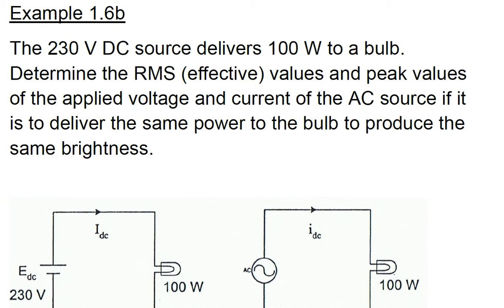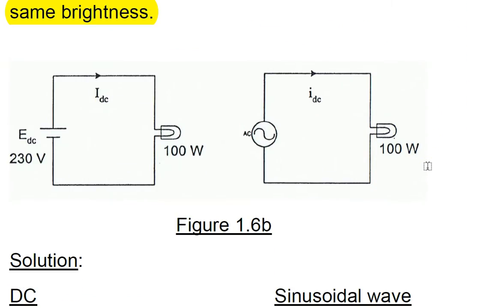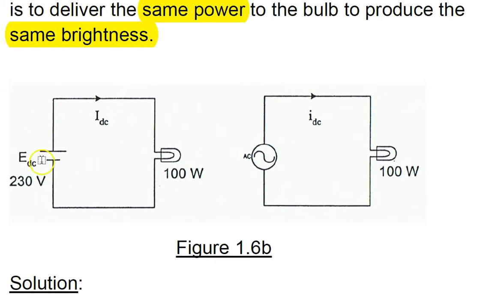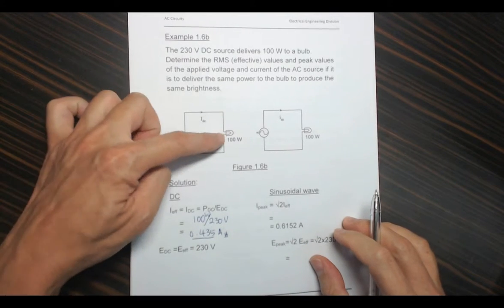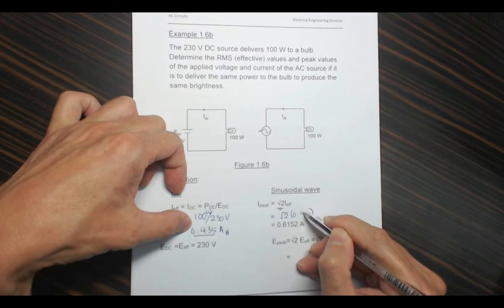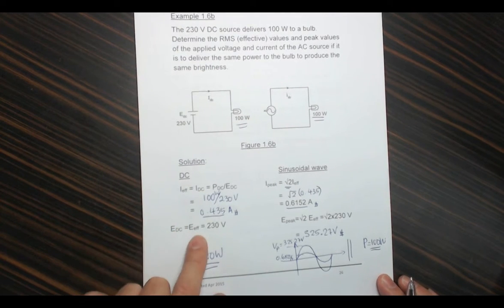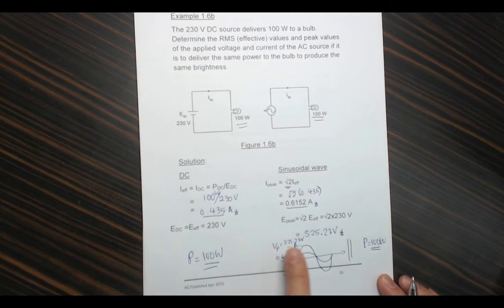4AC Example 1.6b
4AC Example 1.6b